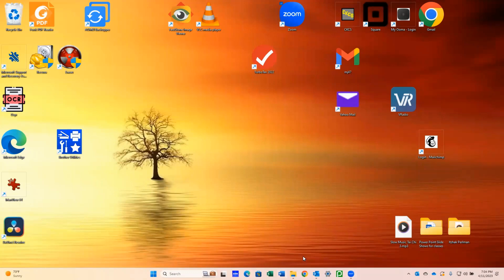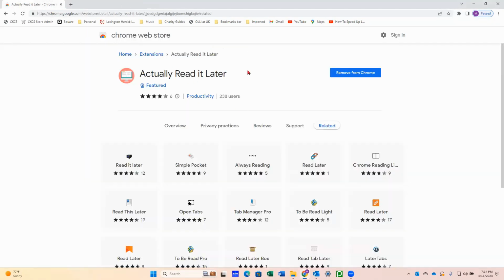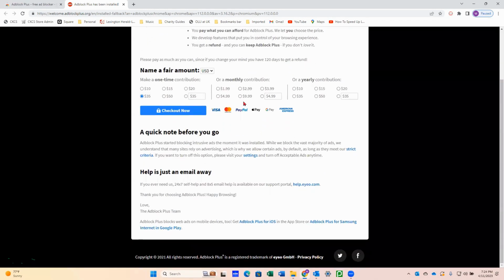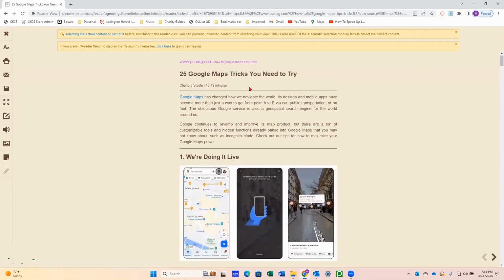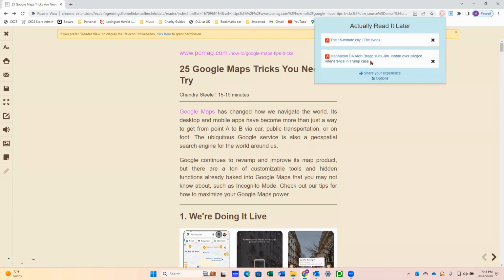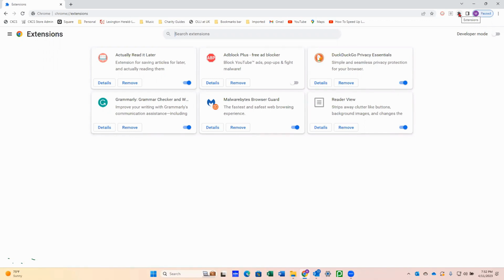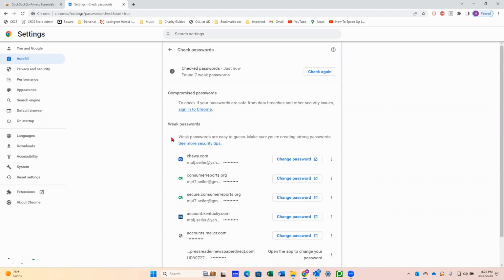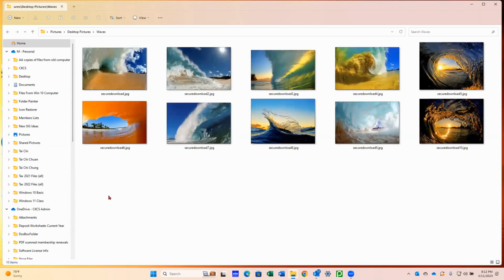Win 11 April2023